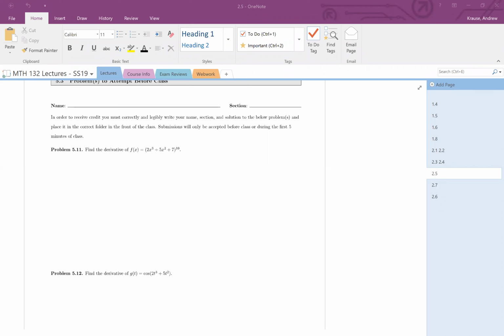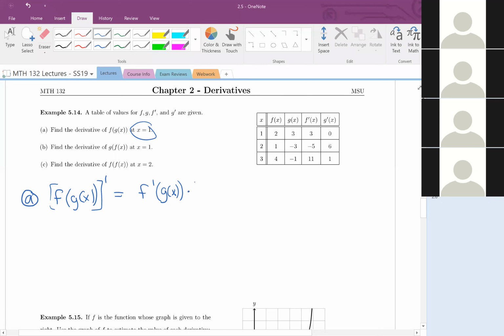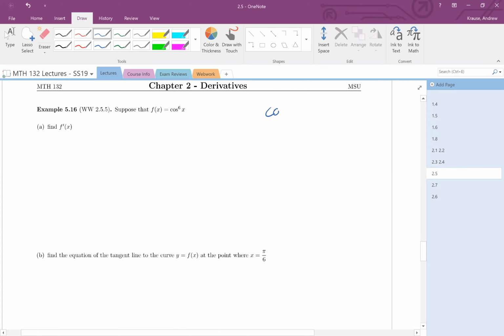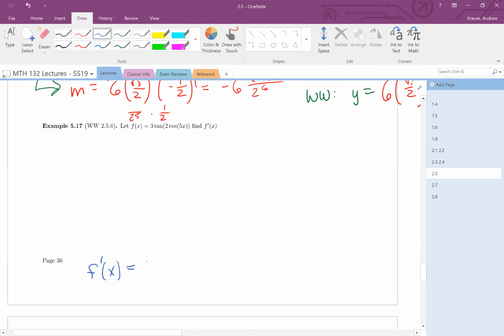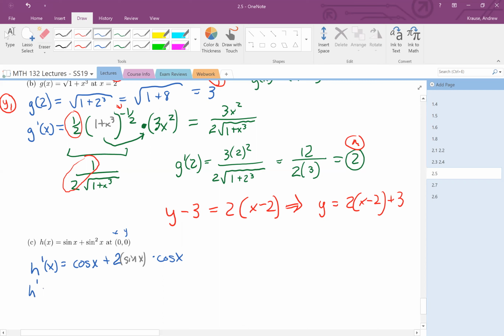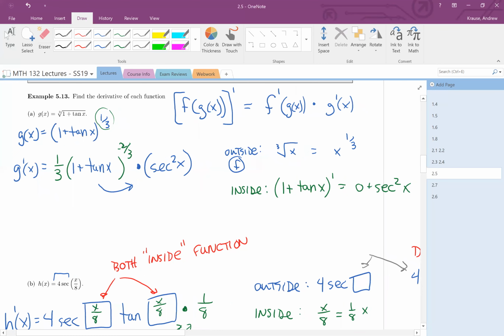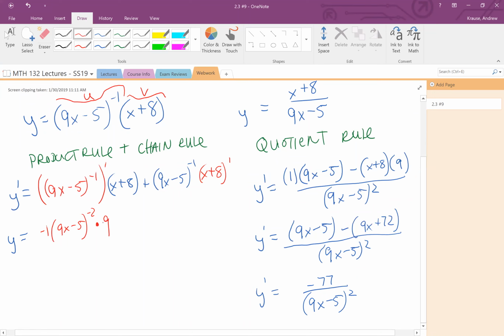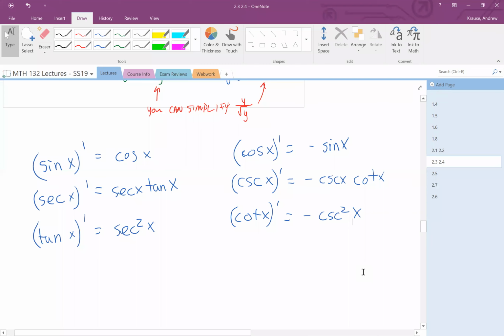MTH 132 -- Section 2.5 Lecture (Jan30,2019)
This is the recording of the MTH 132 lecture over section 2.5: Chain Rule from January 30, 2019.

***Polar Vortex: -2°F actual temperature; -23°F windchill